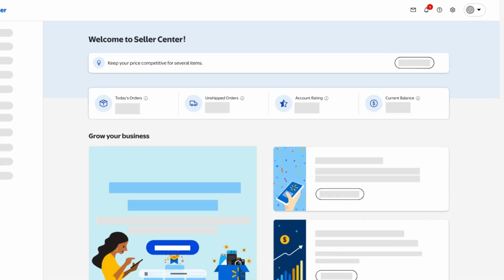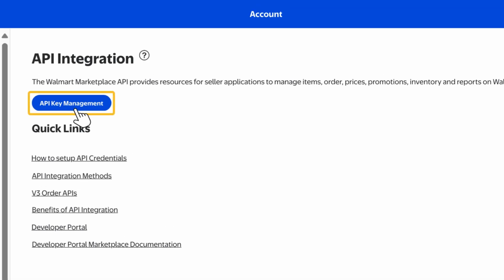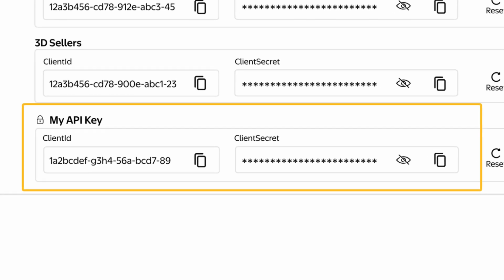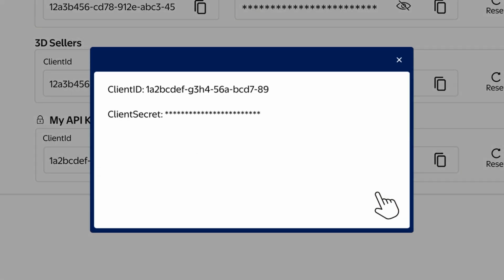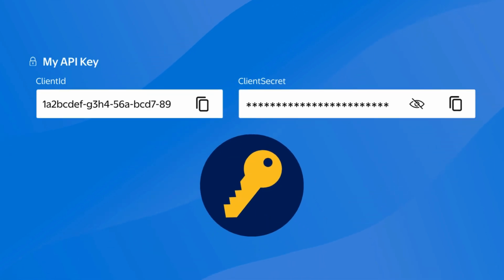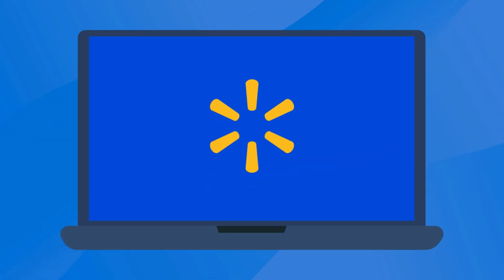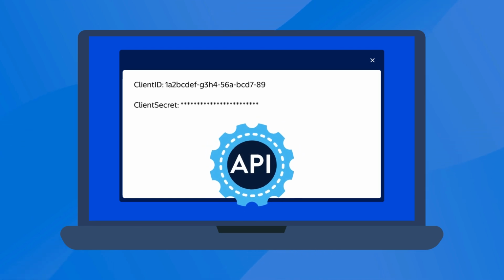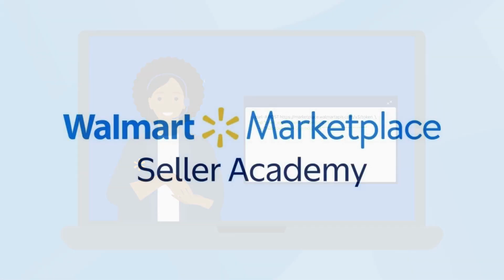Seller Academy: Retrieving your API tokens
API access tokens allow you to securely connect your systems to Walmart Marketplace APIs. In this lesson, we’ll show you where to find your Client ID and Client Secret in Seller Center and the Developer Portal, and how to use them to generate an API access token so you can start making API calls.